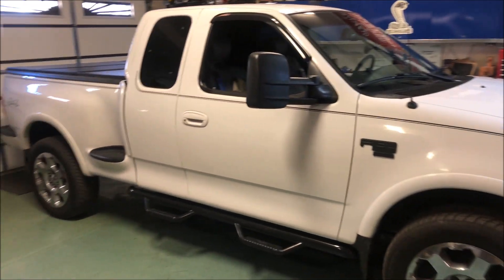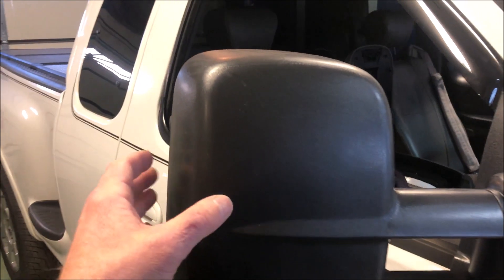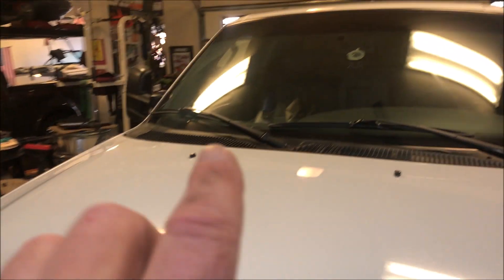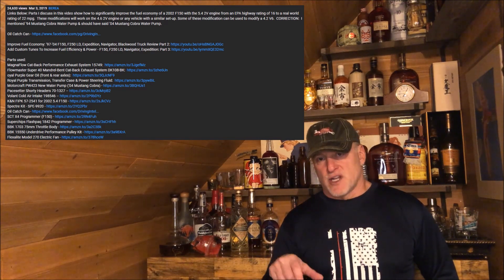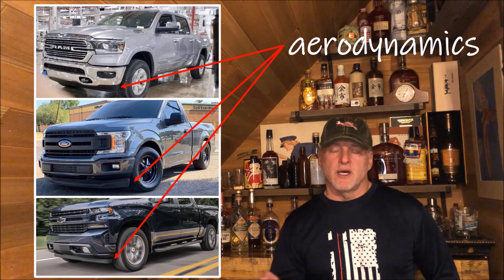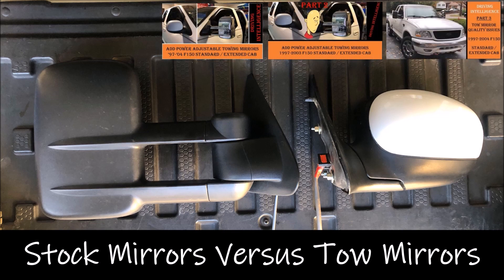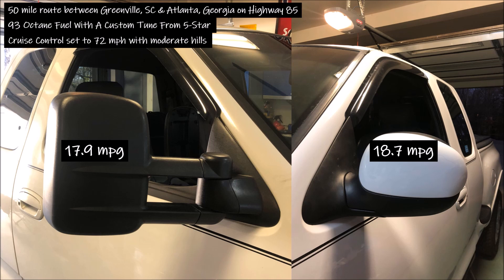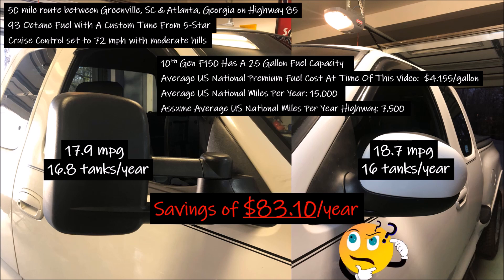Will Tow Mirrors Reduce Average Fuel Economy, MPG: 10th Gen '97-'04 F150 Pick up, Expedition, F250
I  return to smaller stock (OEM) side view mirrors in lieu of very large tow mirrors for a fuel economy test.

10th Gen F150 Renovation: Tow Mirrors, Door Rattle & Power Window Speed: & F250 LD, 7700: Part 1

00:00 Introduction To MPG Test With Towing Mirrors
00:53 Can A Dodge Ram 1500 Get Worse Fuel Economy With Towing Mirrors?
02:13 10th Gen Ford F150 Fuel Economy Improvements
02:37 Will A Front Chin Spoiler Improve Fuel Economy
03:28 Comparison Of Aftermarket Tow, Towing Mirrors With OEM Side View Mirrors
04:07 Fuel Economy Comparison Between Tow, Towing Mirrors and Stock, OEM Side View Mirrors